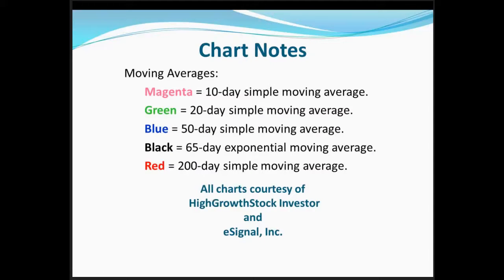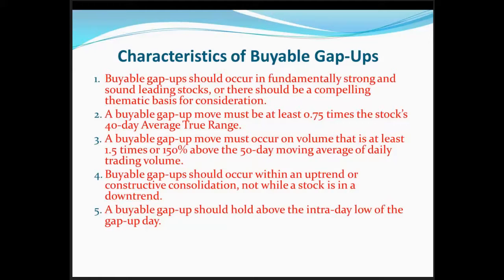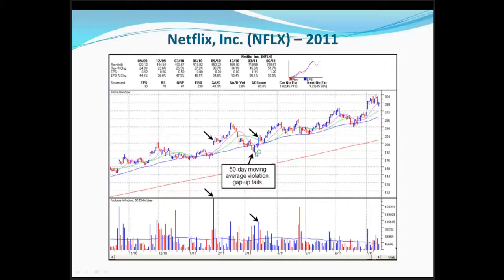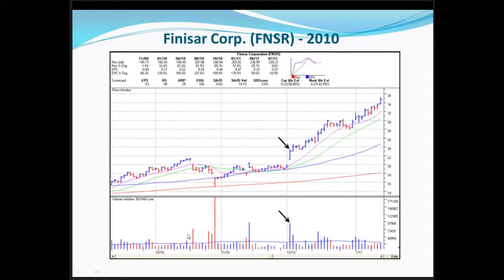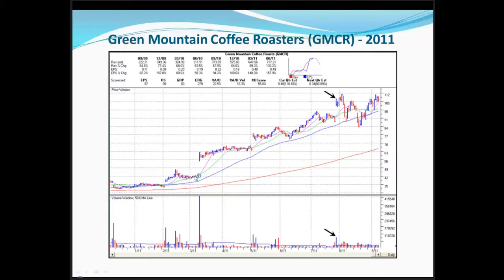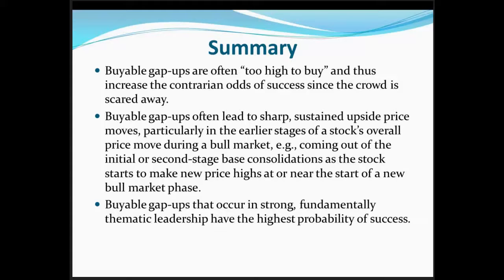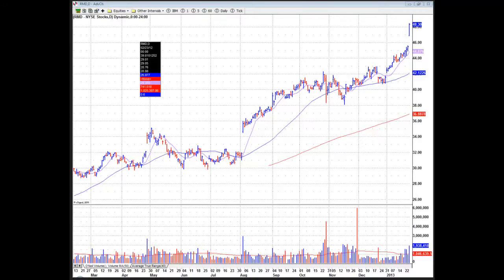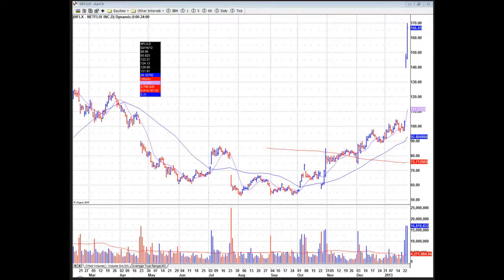Gap up Buy point. Điểm mua khoảng trống tăng giá. Buyable Gap ups | ĐẦU TƯ CHỨNG KHOÁN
Điểm mua Gap up. Điểm mua khoảng trống tăng giá. Buyable Gap ups Trading Cockpit with Disciple Boot

Buyable Gap ups

Author: Dr. Chris Kacher, Gil Morales

1.Dr. Chris Kacher: là người thường xuyên đóng góp cho đồng tác giả w từng là nhà phân tích và Quản lý Danh Mục Đầu Tư nội bộ khối tự doanh cho William J. O'Neil + Company; Tổng giám đốc của Moka Investors, LLC. Ông nhận bằng cử nhân hóa học và bằng tiến sĩ vật lý hạt nhân từ Đại họ California ở Berkeley.

đồng tác giả của cựu Quản Lý Danh Mục Đầu Tư nội bộ khối tự doanh và Trưởng chiến lược thị trường cho William O'Neil + Company; hiện tại, ông là Tổng giám đốc của MoKa Investors, LLC. Ông là đồng tác giả với William J.O'Neil viết cuống sách How to Make Money Selling Stocks Short do Wiley xuất bản. Morales nhận bằng cử nhân kinh tế từ Đại học Stanford.